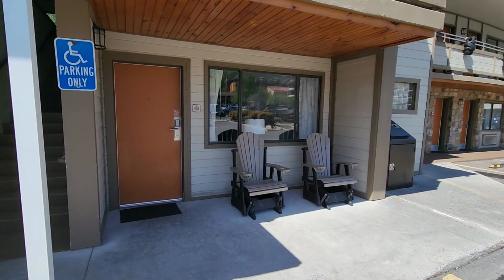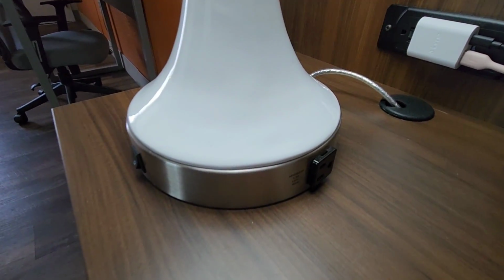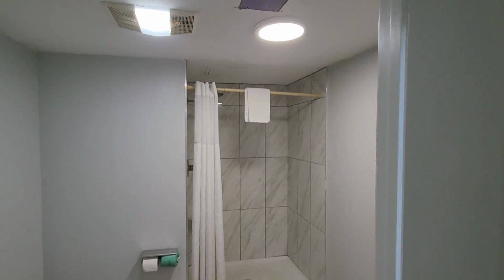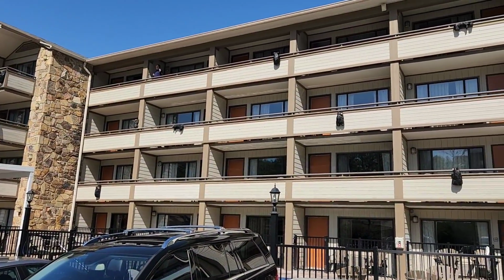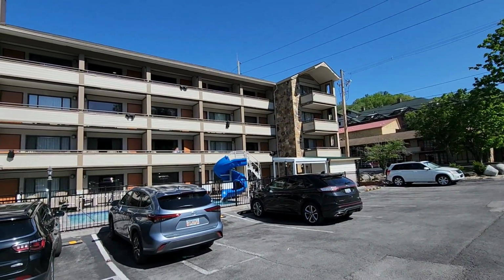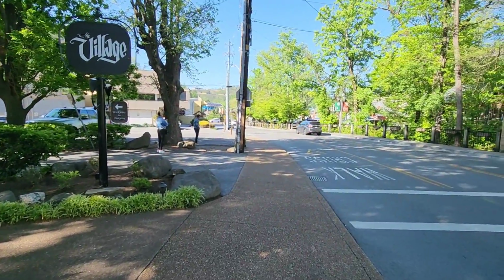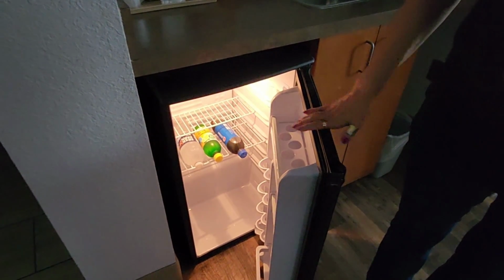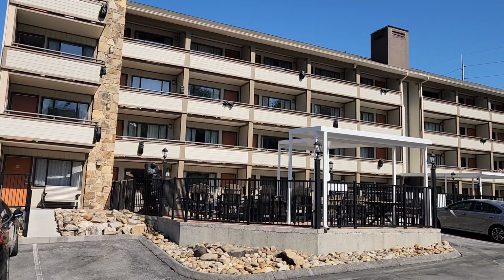Howard Johnson By Wyndham Downtown Gatlinburg TN Review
Join us as we take you on a full tour of the Howard Johnson By Wyndham Downtown Gatlinburg. We will show you everything this hotel has to offer and do a full tour of the room the pools and the nice bear themed area they have. Also the Howard Johnson By Wyndam is close to the main drag and the Village and we will show you this. So let's go explore The Howard Johnson By Wyndham Dowtown Gatlinburg.

hotel reviews